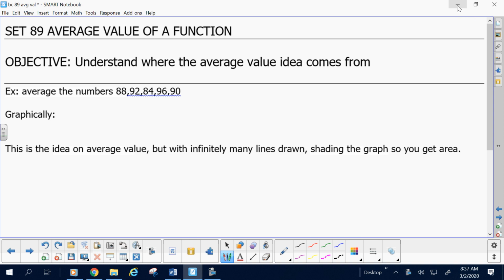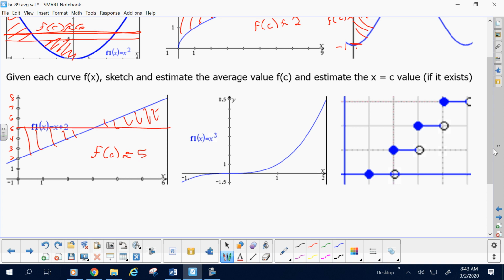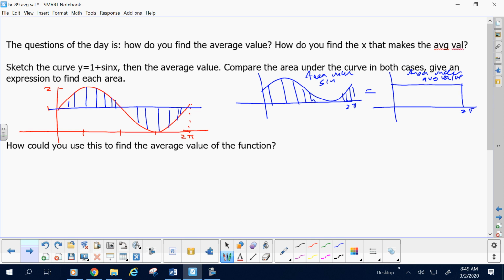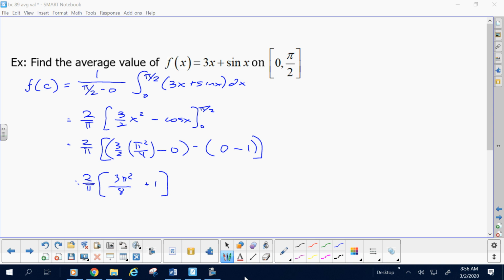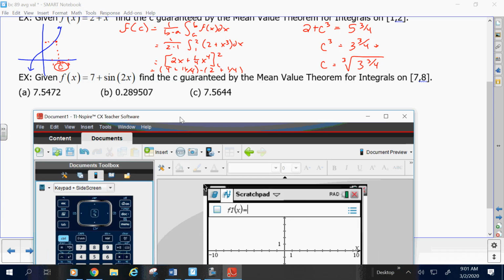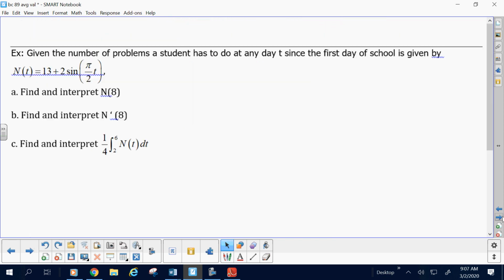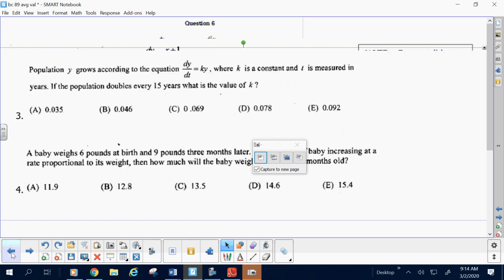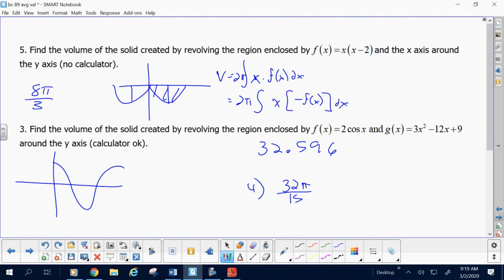89a - average value of a function, MVT for INtegrals